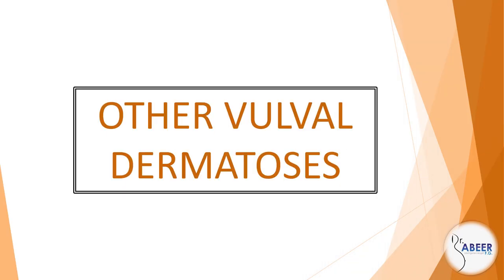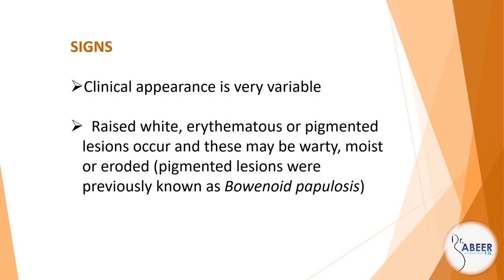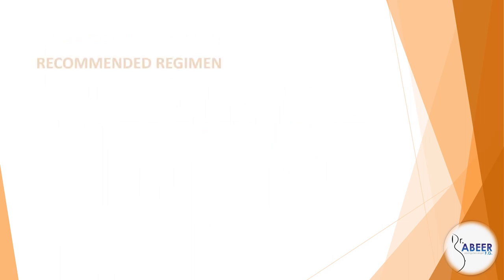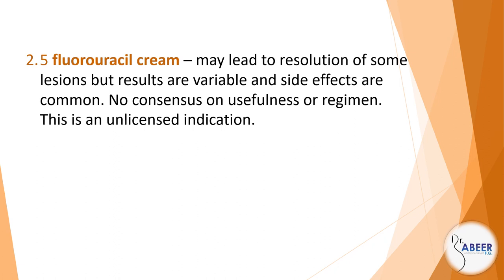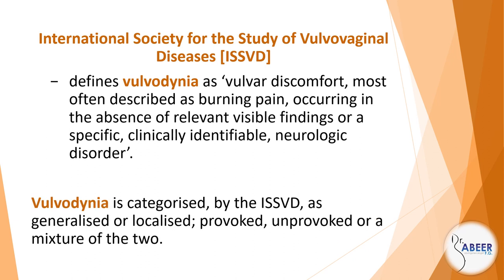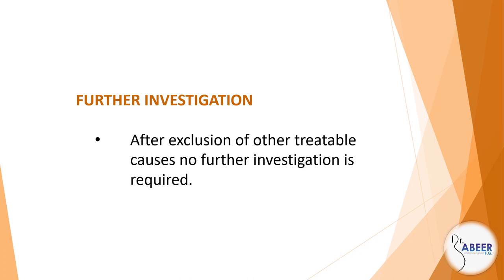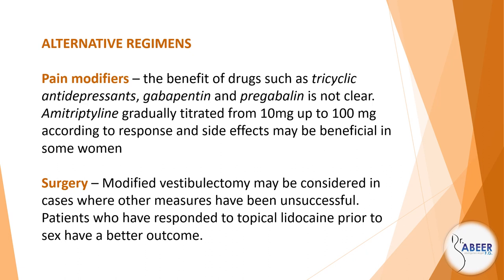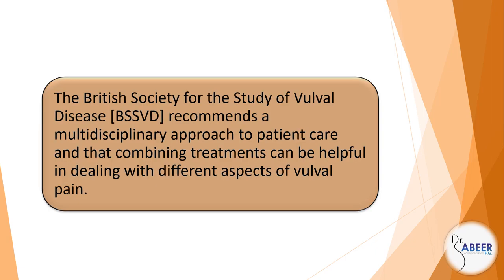Advanced ObsGyne Lecture 2014 UK National Guideline on the Management of Vulval Conditions Part 4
This guideline provides a Potential Benefits for the Appropriate management of patients with Vulval Conditions.